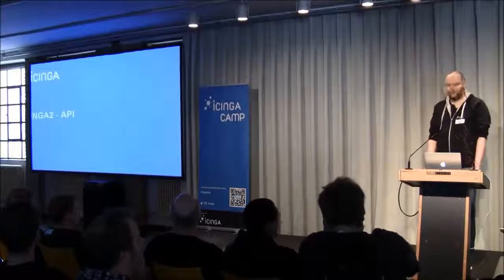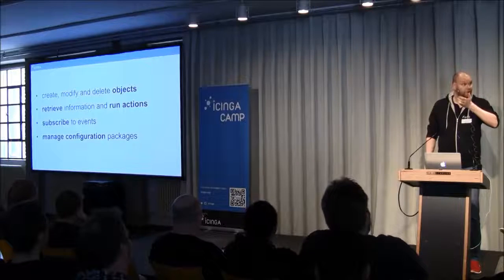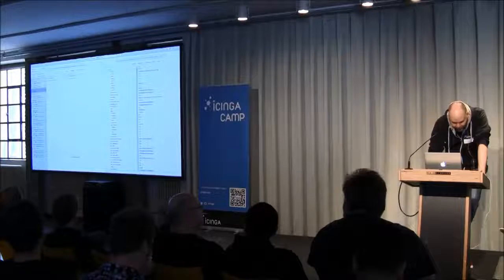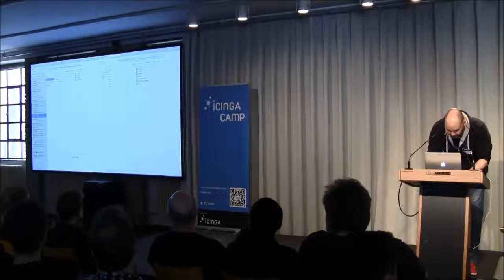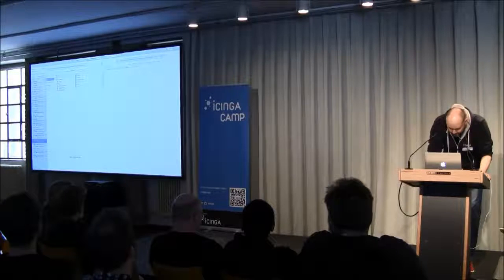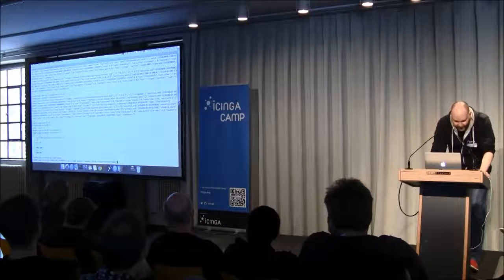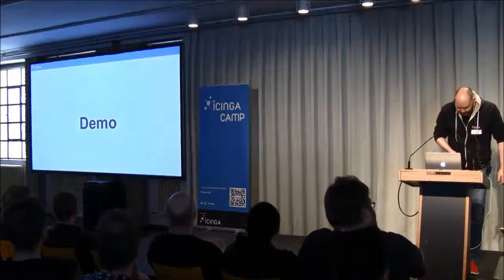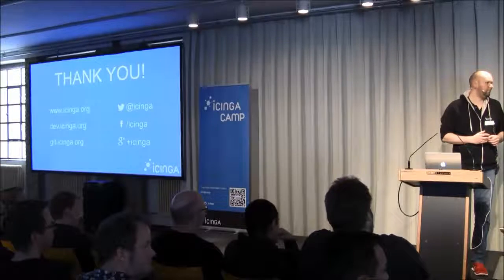Icinga Camp Berlin 2016 - Icinga 2 Apify them all by Michael Friedrich